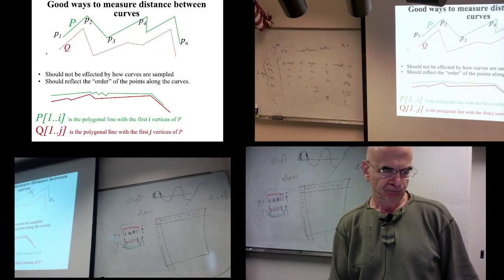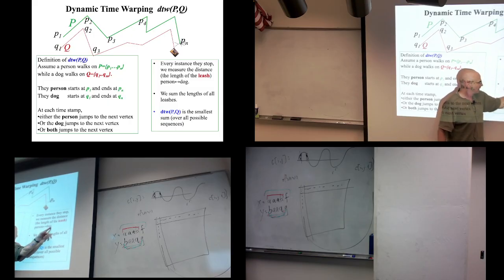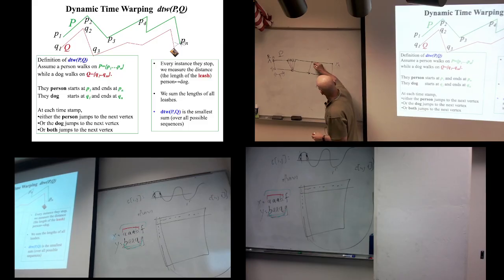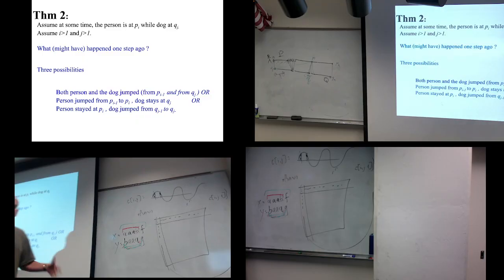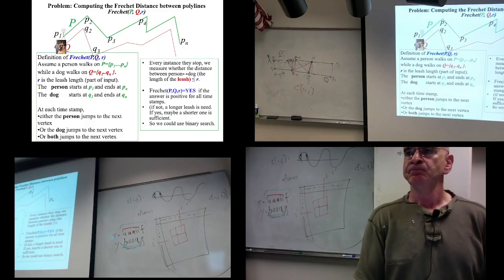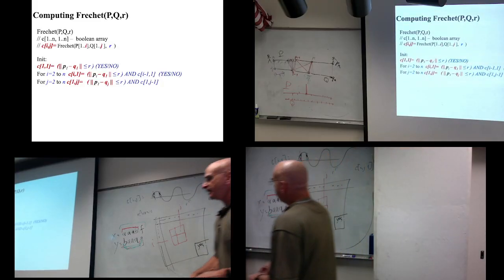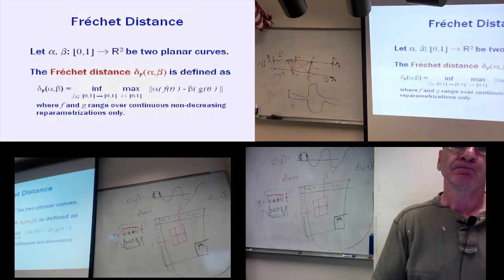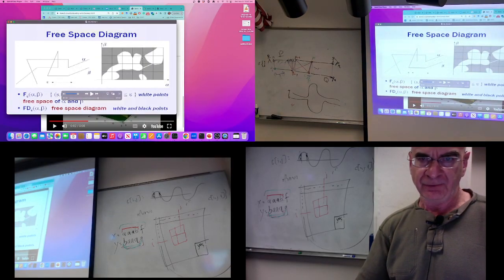2022 cs545 11/9/22. dtw and Frechet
The mic was not working during the first 40 mins of the lecture. Here is a similar lecture from the summer